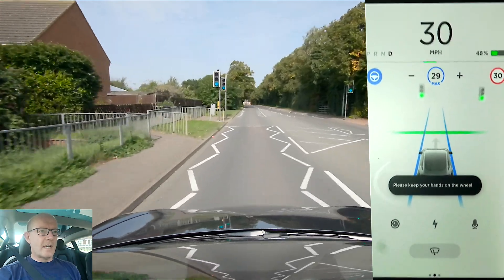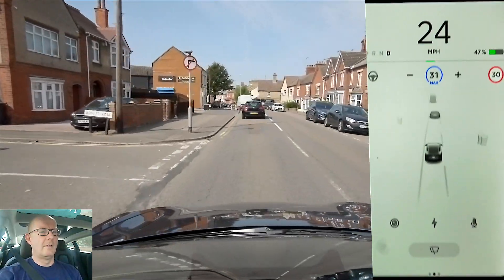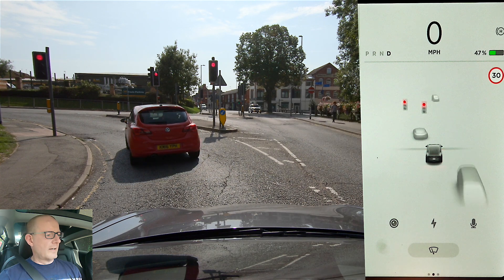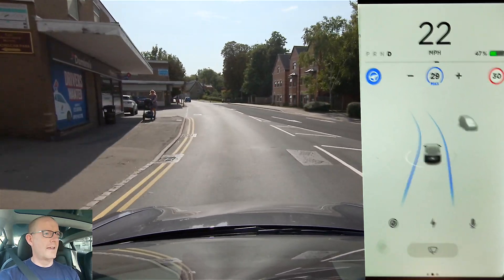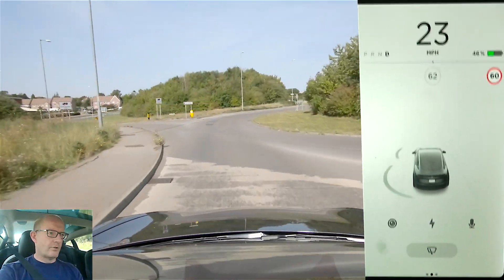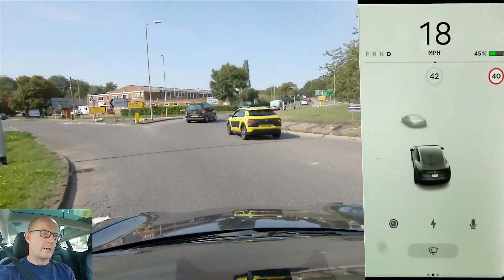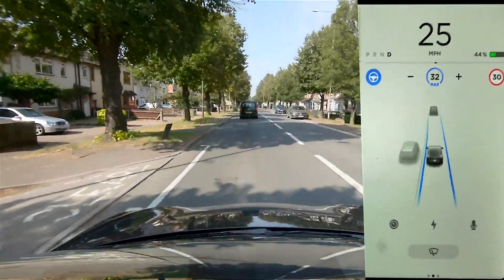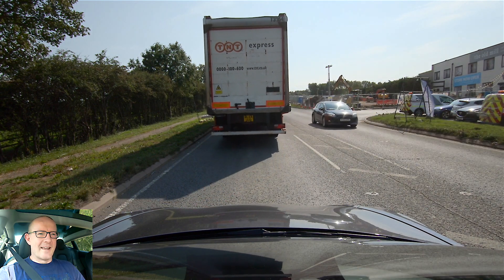Tesla Model 3 sees road speed signs and traffic lights in 2020.36.10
How does software release 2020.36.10 work in UK towns and local roads? Which speed signs work okay? Which edge cases catch it out? How well does the traffic light and stop sign control work in autopilot. How does speed assist and reading roadside speed signs work.

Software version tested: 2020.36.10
Model 3 Performance with full self driving option

Apologies the audio is not the best here. I recorded the sound level too high and ended up peaking and therefore clipping it. Bad bad John!

AutoPilot and Navigate on AutoPilot Tesla Model 3